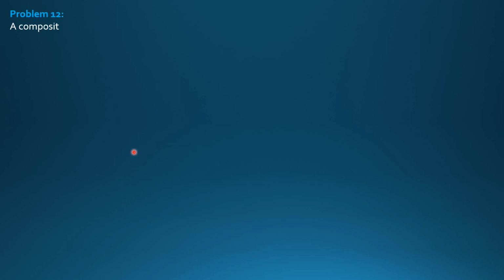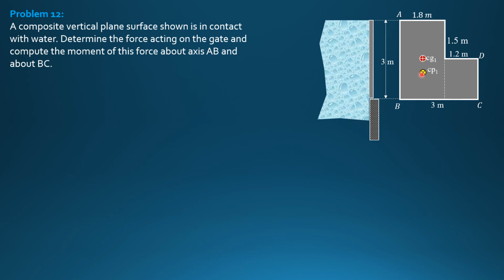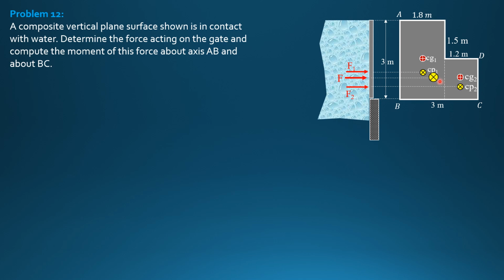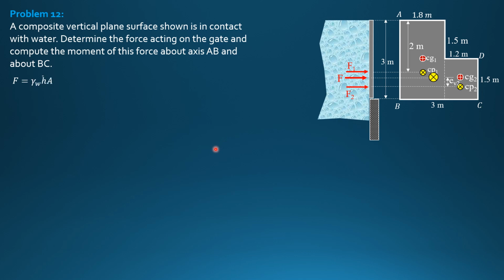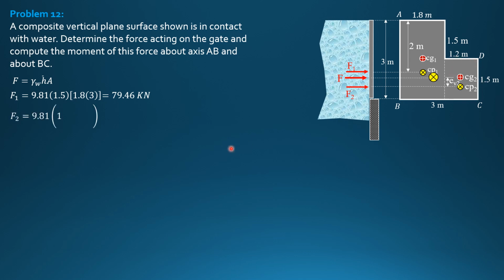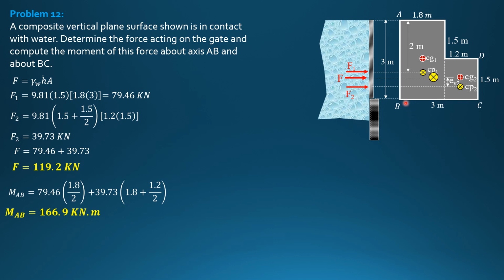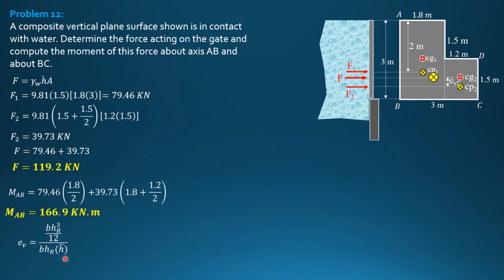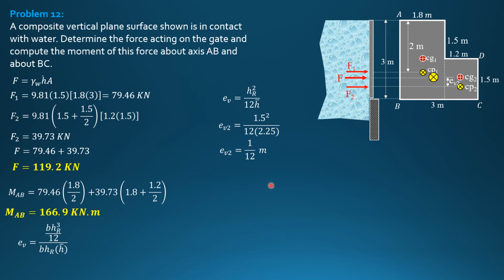FLUID PRESSURE on PLANE SURFACES, Example 12